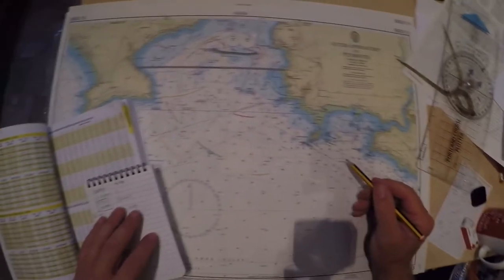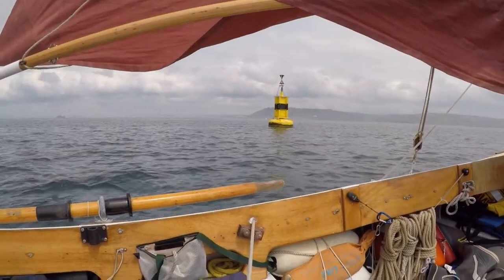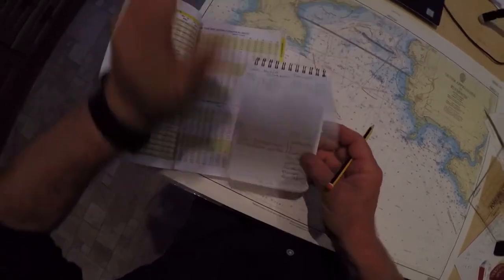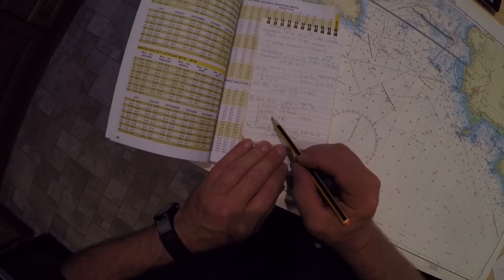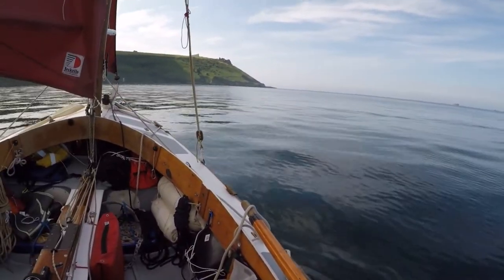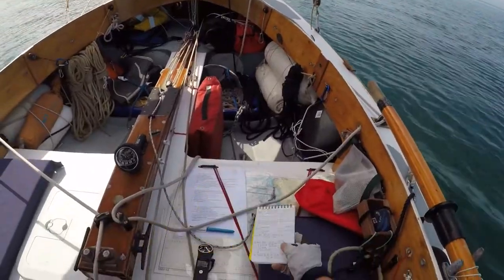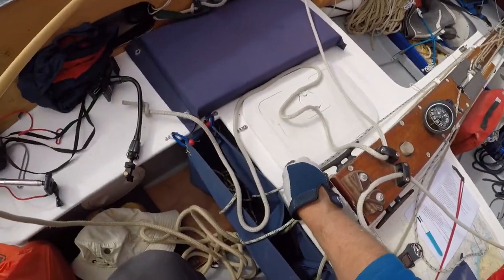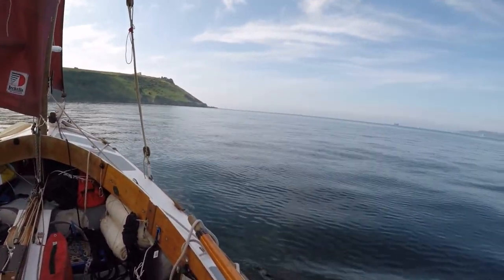Dinghy cruising a john welsford 'navigator' A slow passage to the river Yealm part One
Arwen is a 14' 6" long yawl 'navigator' designed by John Welsford.
Videos cover my developing skills as a dinghy cruiser and the locations I sail in. They are a video diary recording my experiences for my future 80 yr old self but you are welcome to join Arwen and I on our adventures. In this video we struggle to make progress upwind in light winds. This is the first in a series of videos about our recent trip to the yealm and back.